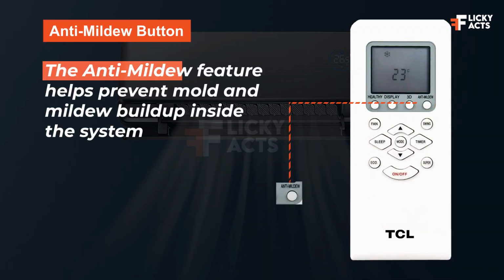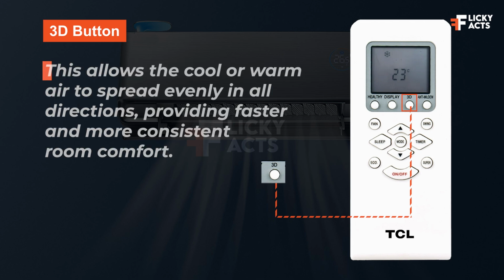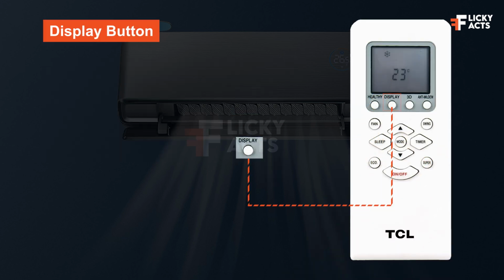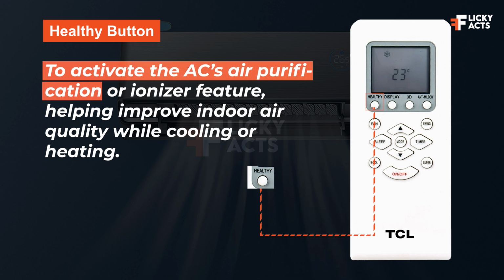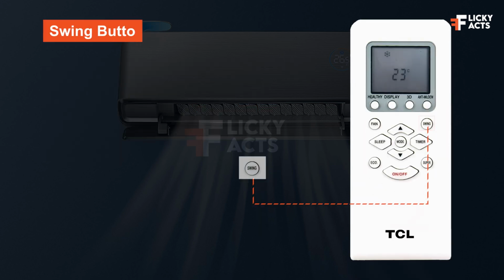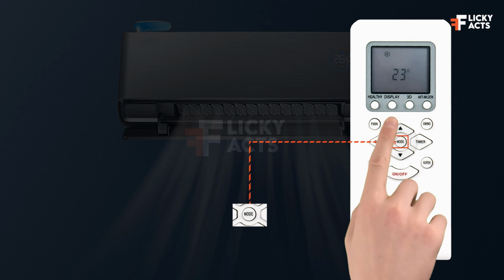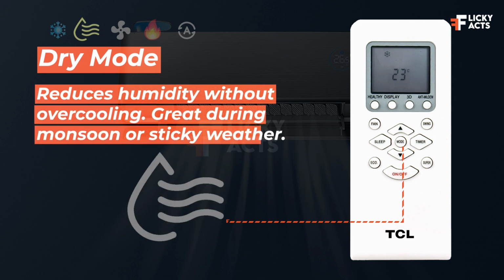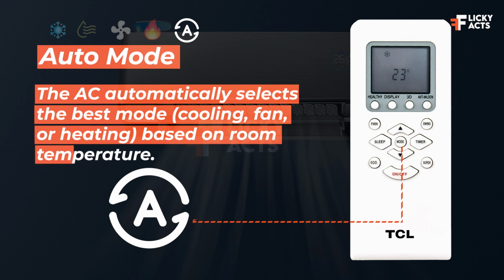TCL AC Remote Buttons & Functions (Model : GYKQ-21) | RCL Heat Pump Remote Instructions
In this video, I will show you how to use the TCL AC Remote (Model: GYKQ-21) and explain all its buttons and functions in a simple and easy-to-understand way. Whether you’ve lost the manual or just bought a new TCL RCL Heat Pump air conditioner, this guide will help you understand every feature for maximum comfort and energy efficiency.

🔧 TCL AC Remote Specifications:
• Compatible AC Brand: TCL
• Remote Model: GYKQ-21
• Supported Modes: Cool / Heat / Dry / Fan / Auto / Heat Pump
• Fan Speed Levels: Auto / Low / Medium / High
• Swing Control: Vertical & Horizontal airflow
• Timer Function: On-Timer / Off-Timer
• Sleep Mode & Energy Saver: Available

How to Use: TCL AC Remote Buttons & Functions | Model: GYKQ-21 | RCL Heat Pump Remote Instructions

TCL AC
GYKQ-21
TCL